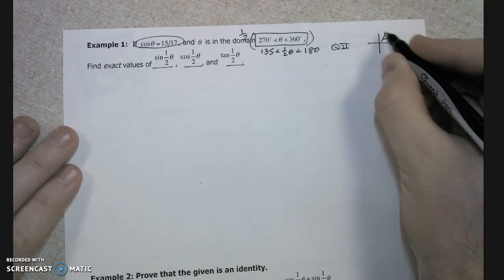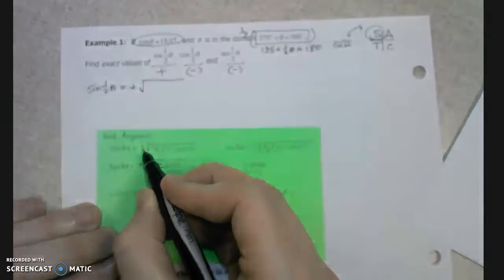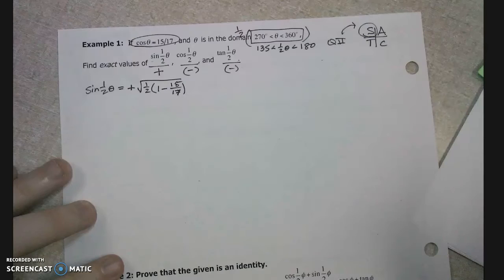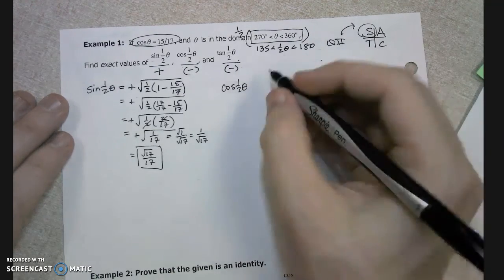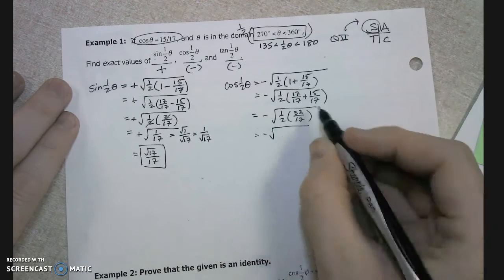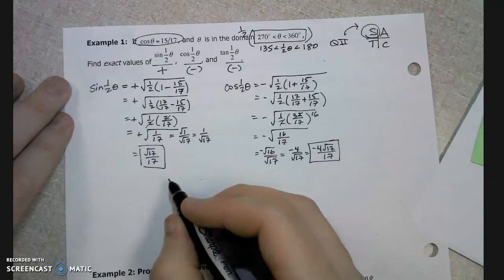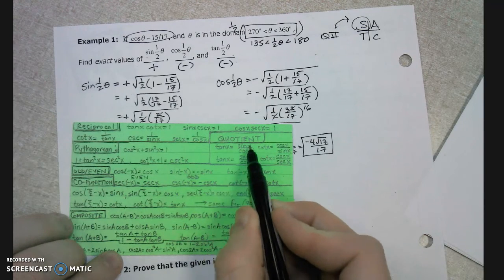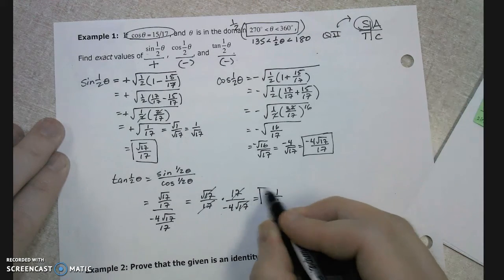Trig Lesson 3.5, Half Arguments, Example 1